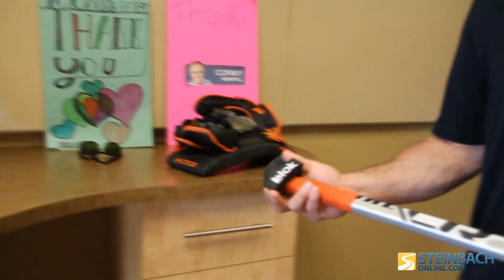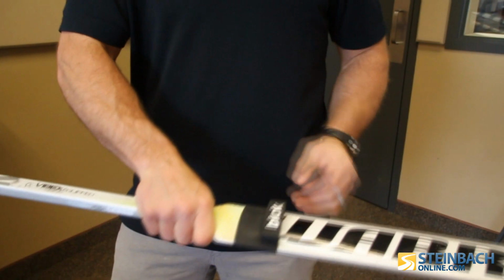Ste. Anne Goalie Coach Turns Inventor